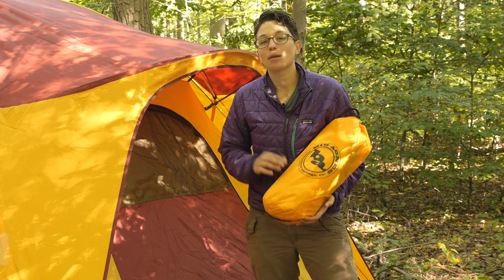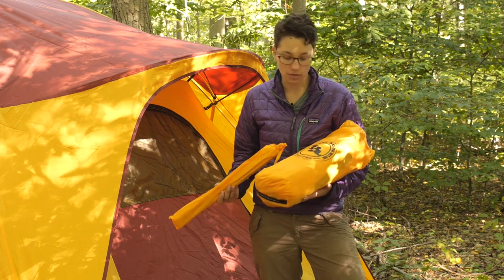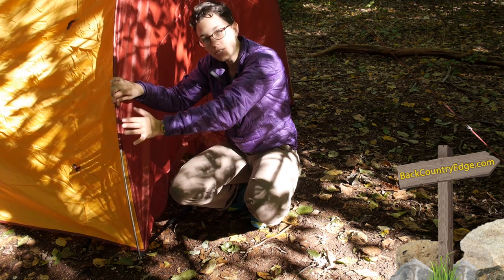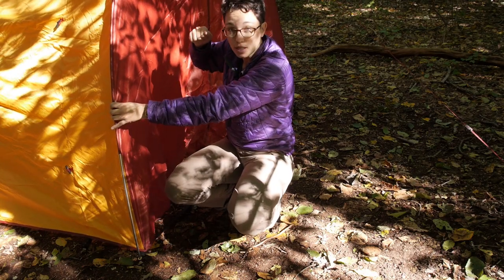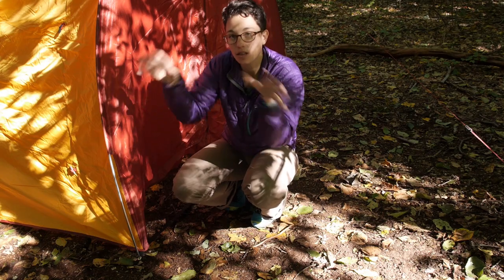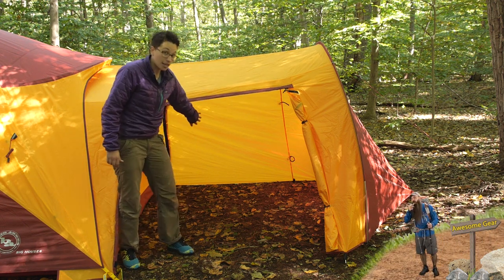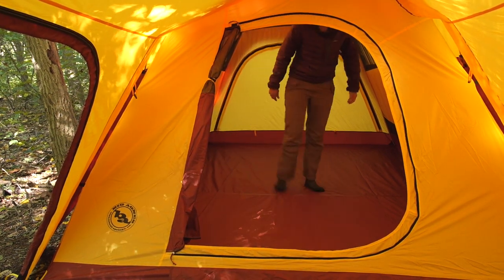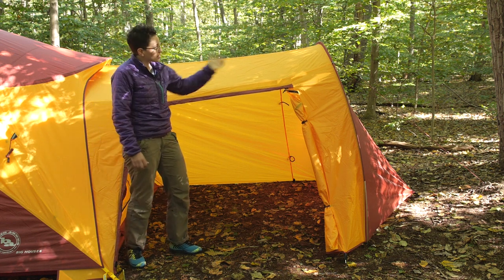Big Agnes Big House 6 Accessory Vestibule